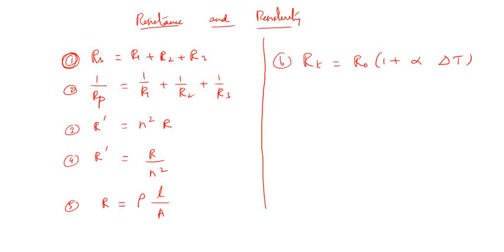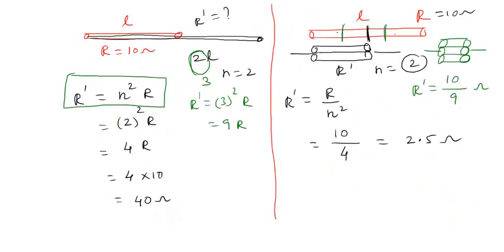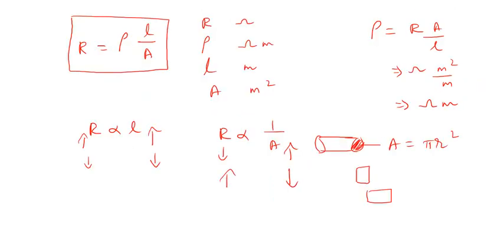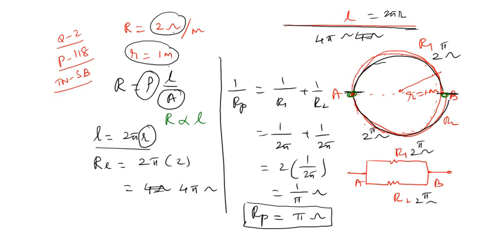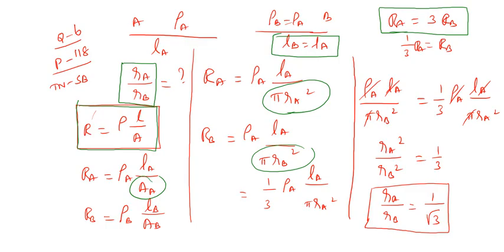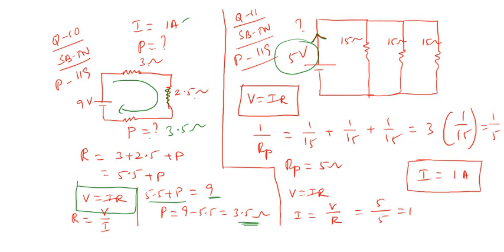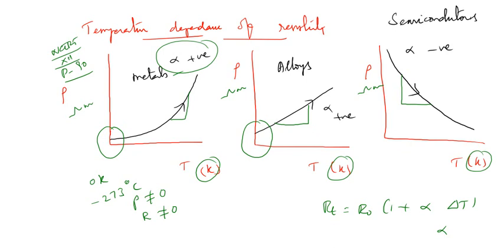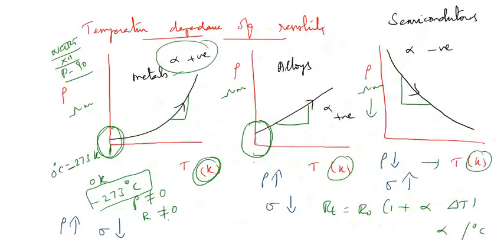Resistance and Resistivity - Class 10 and 12